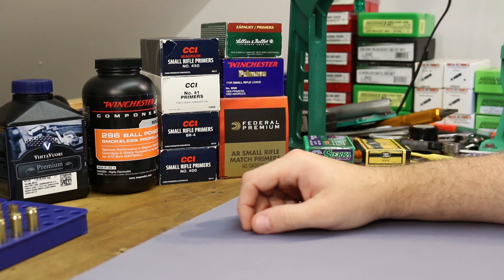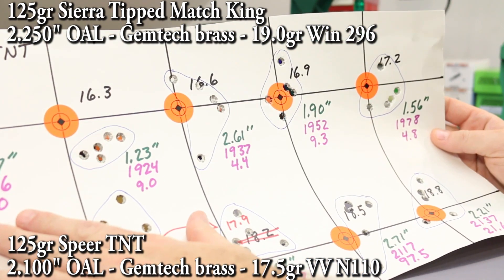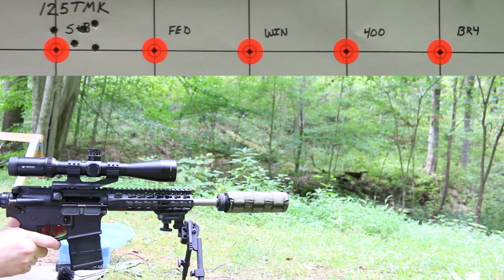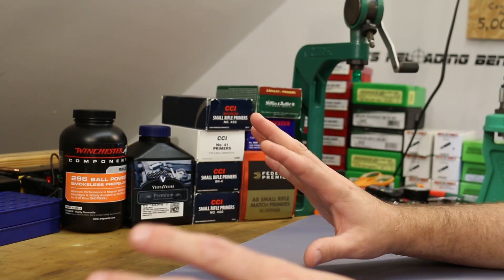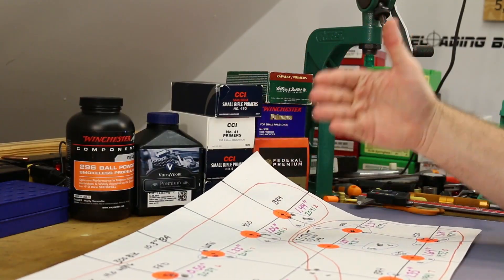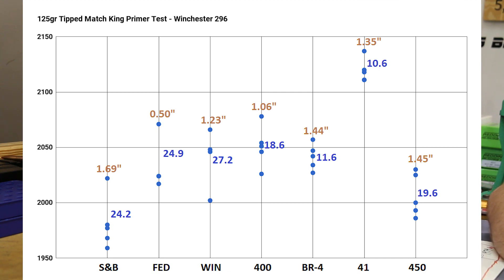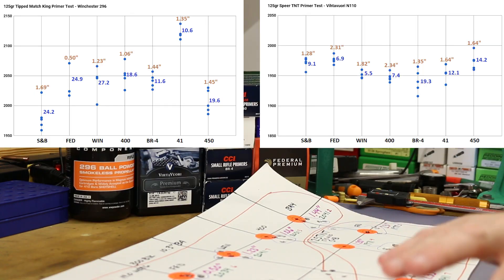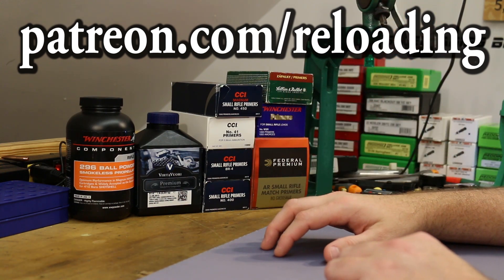300 BLK - Primer tests with 125gr Supersonics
Today is all about primer testing with 125gr supersonic rounds in 300 AAC Blackout.